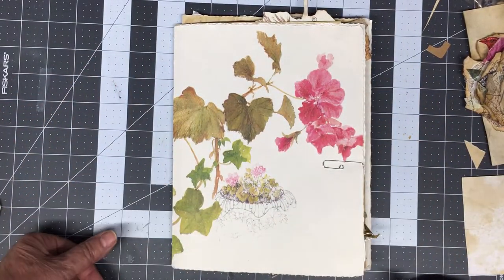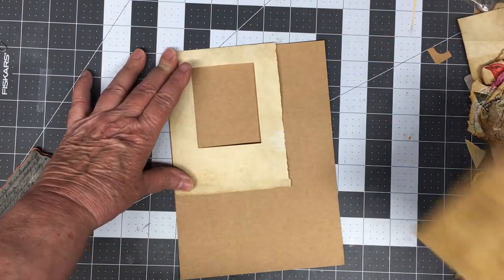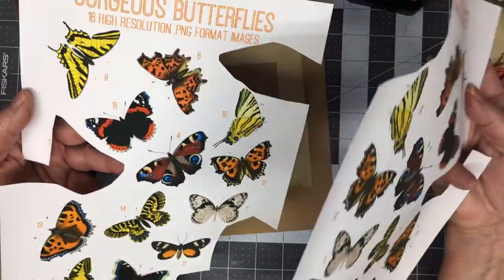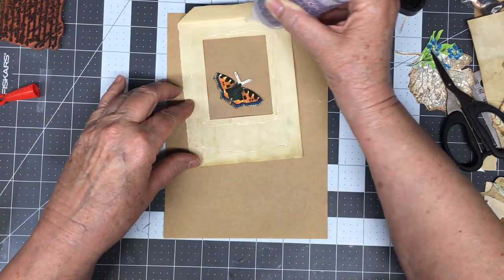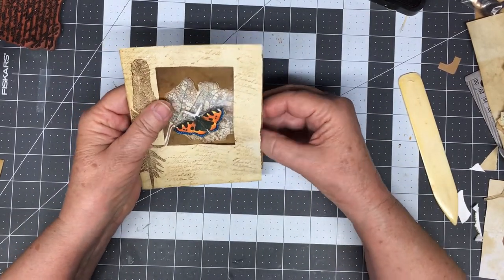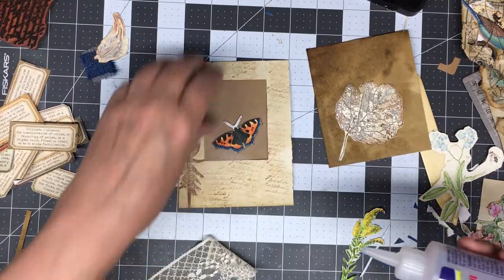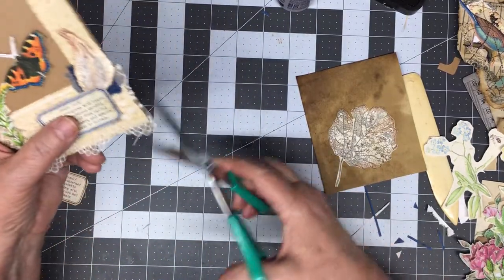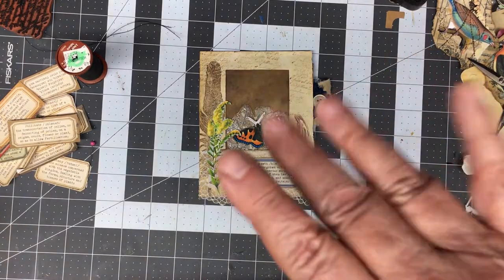Roxy Creations by Rachel-Specimen slide challenge#1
Finally got my video uploaded.  Hope it is informative for you.
Please come on over to Rachaels channel and join us in the fun!